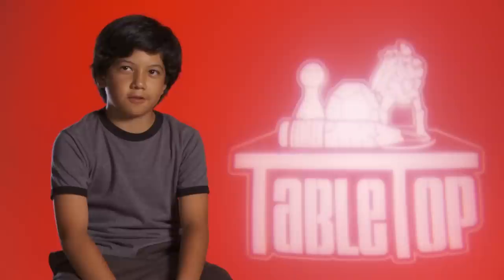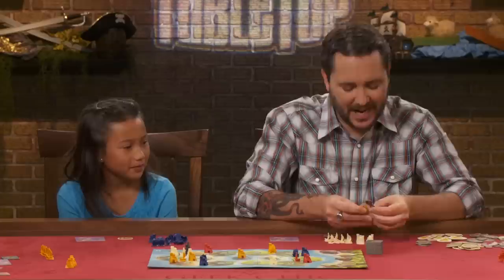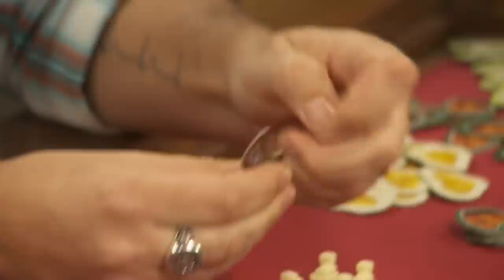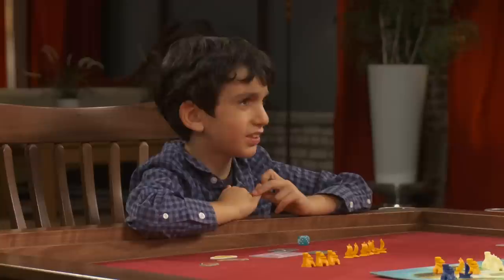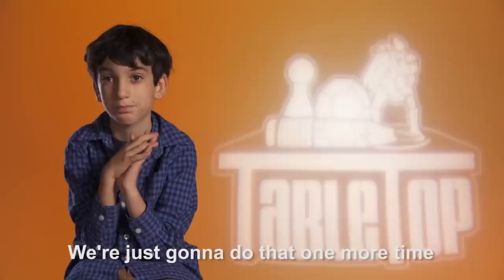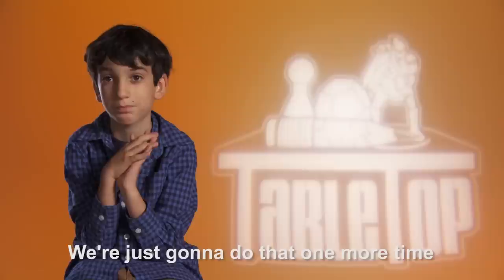Catan Junior - Gag Reel - TableTop Season 3 Ep. 3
Wil-ville is the capital city of Awesometown. Welcome to the TableTop gag reel!

Plus, Wil recommends some of holiday gift ideas!